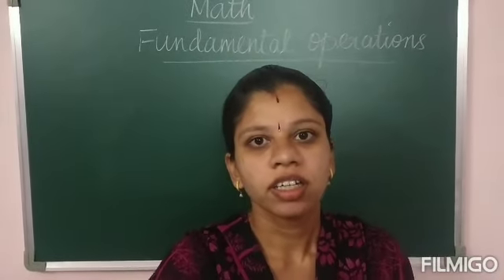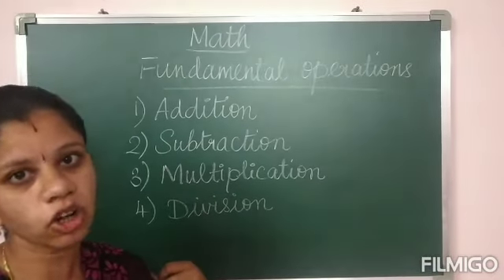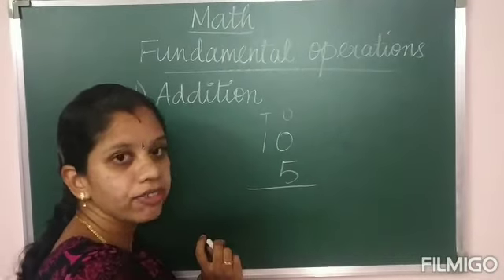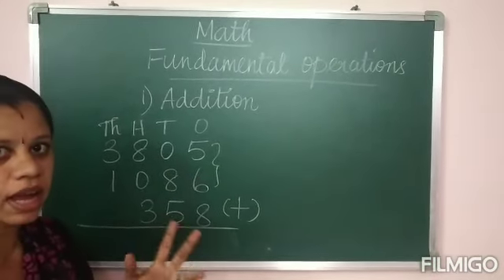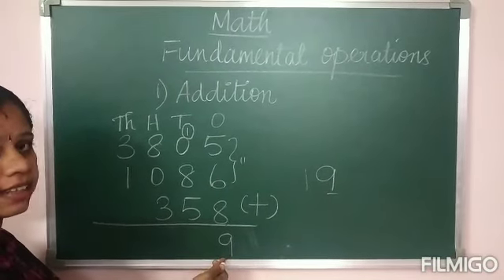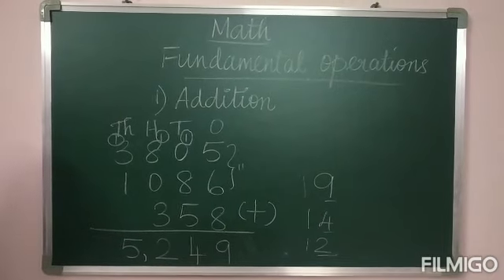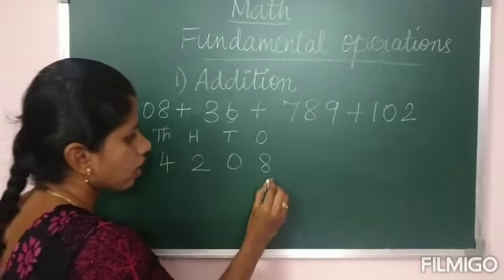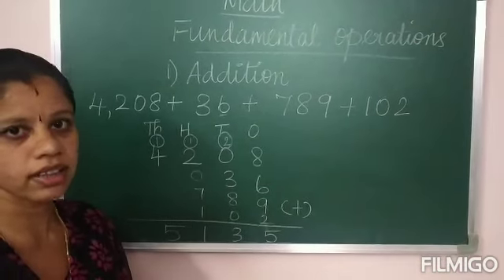Math basics- addition